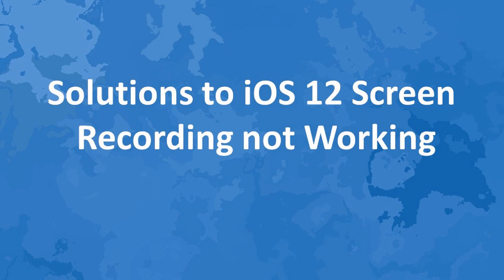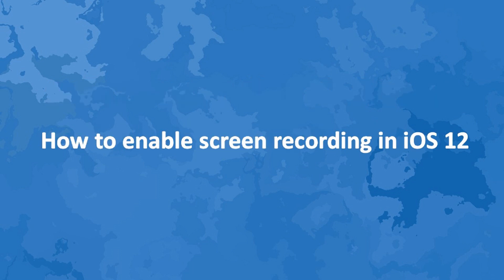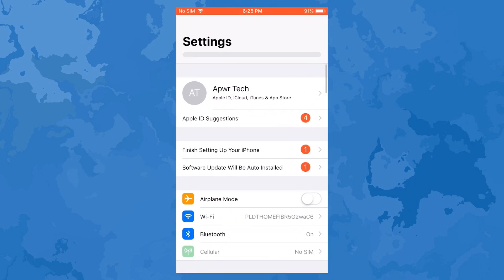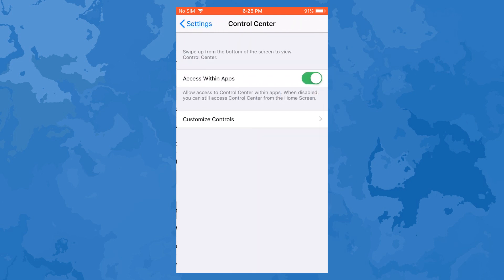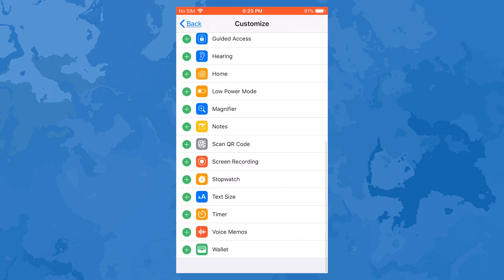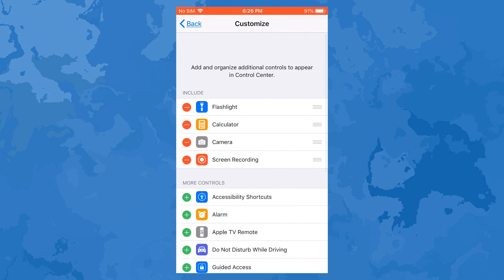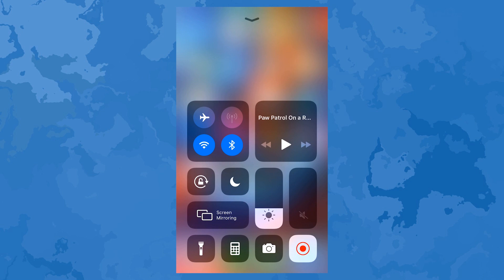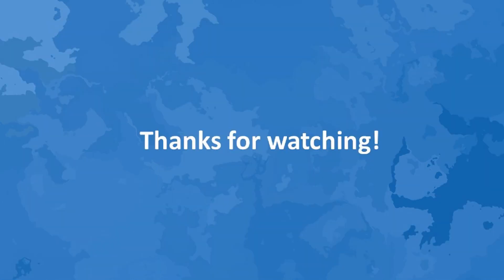Solutions to iOS 12 Screen Recording Not Working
Here are the solutions to iOS 12 screen recording not working.